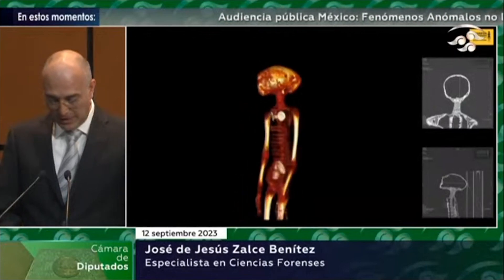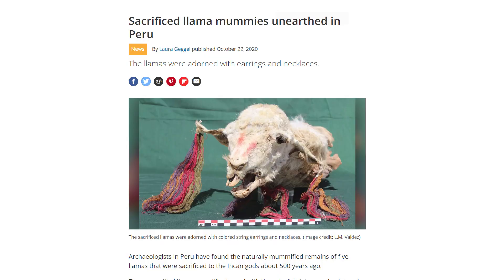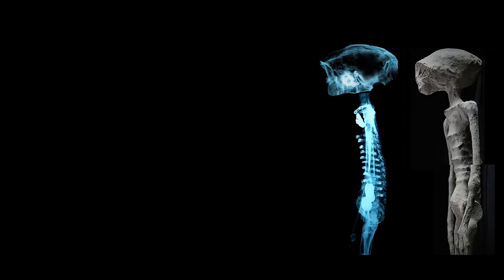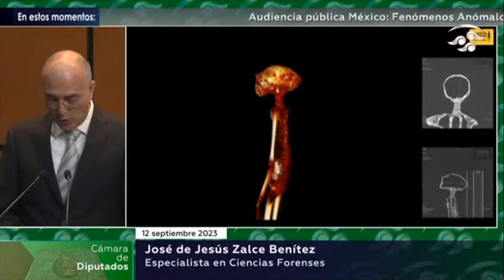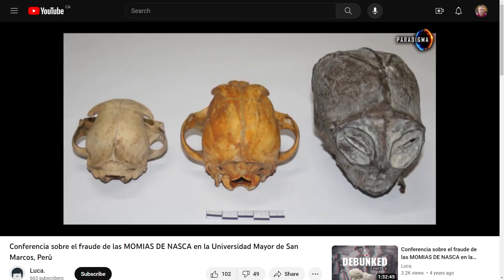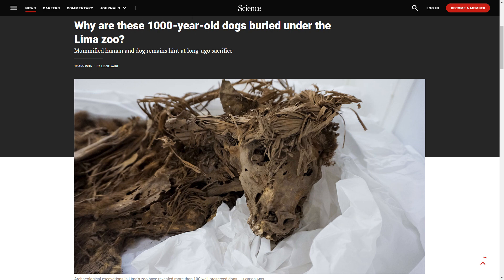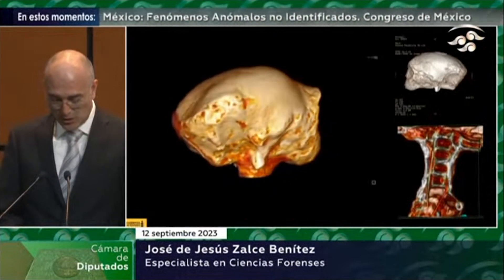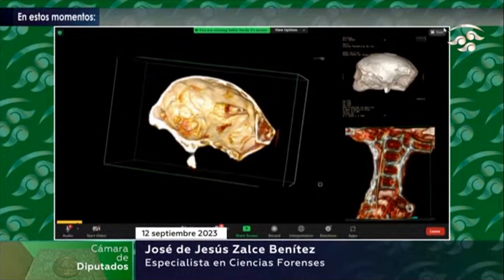Mexico Aliens DEBUNKED?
Shame on the Mexican government for falling for a scam that was revealed back 2018 by the professors in Peru. Here's there full video for you to watch after seeing my review above